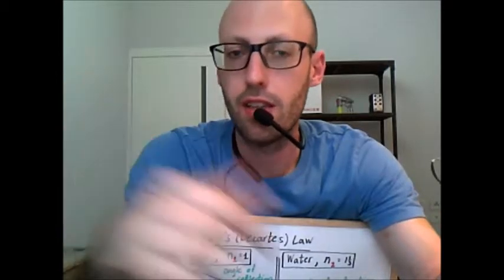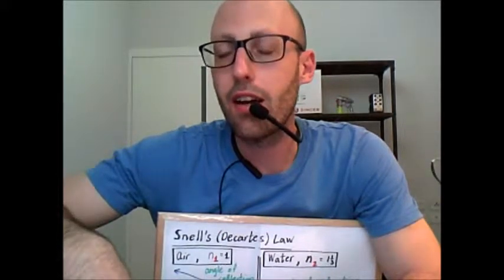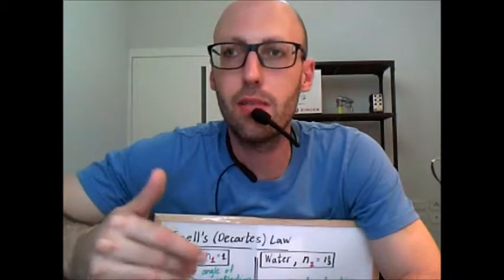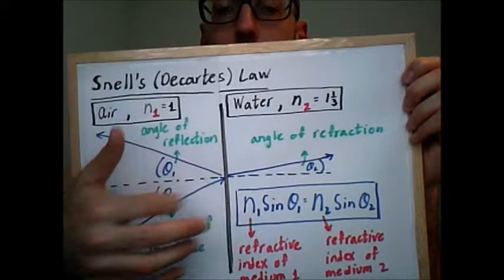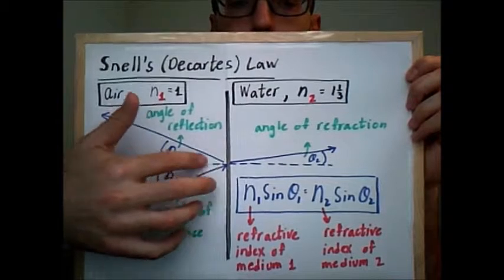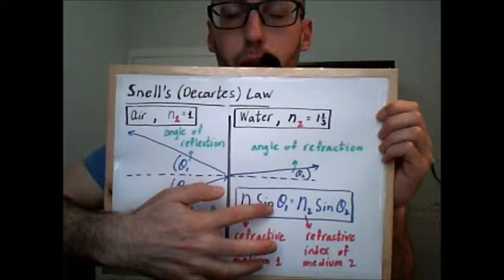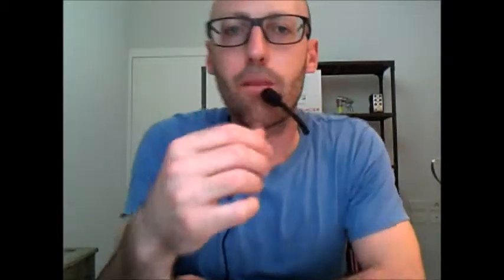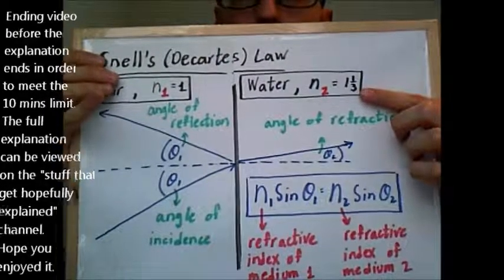Stuff that get hopefully explained - Snell Descartes Law (10 mins)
An explanation of Snell - Descartes law.